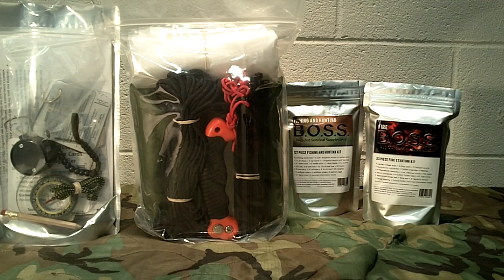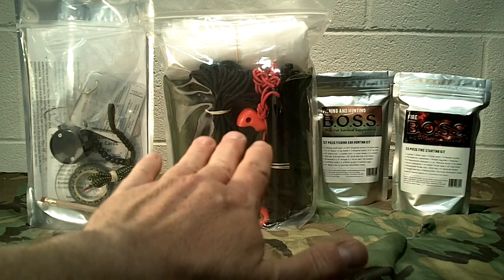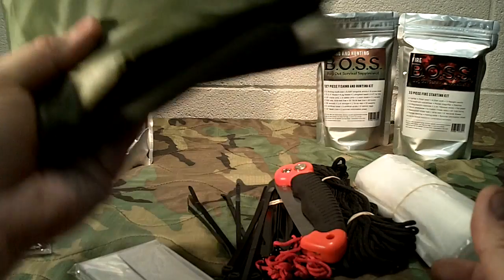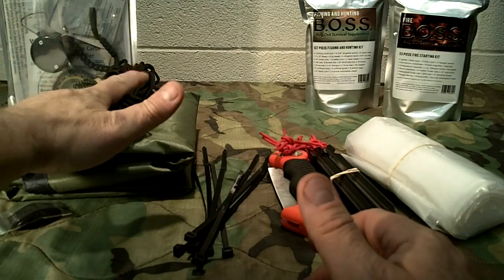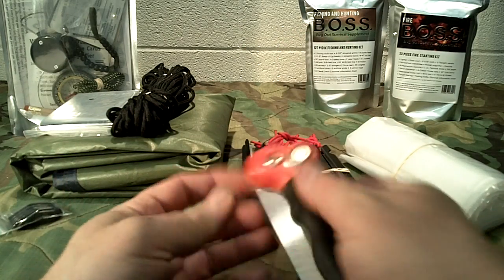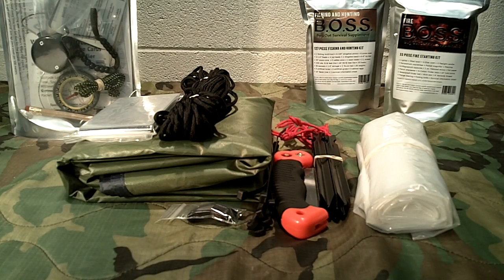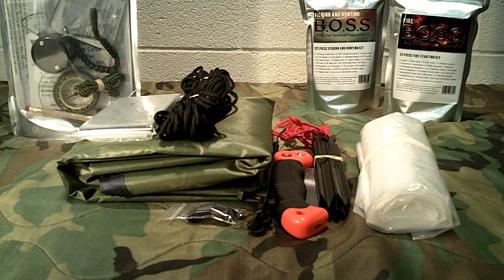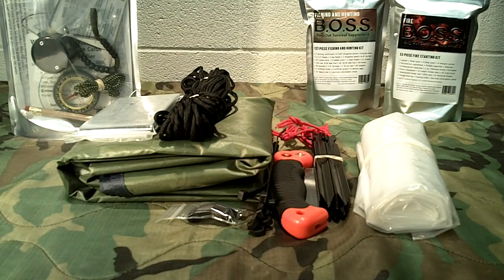B.O.S.S. Shelter Kit (Stanford Outdoor Supply)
We take a look at the B.O.S.S. (bug out survival supplement) Shelter Kit from Stanford Outdoor Supply. Great kit for those looking for a shelter option in your bug out bag.